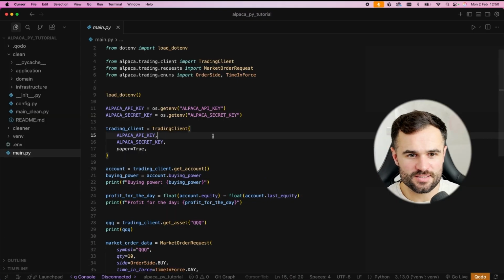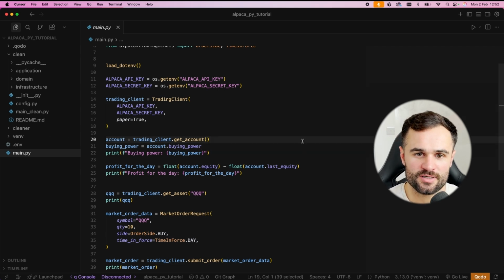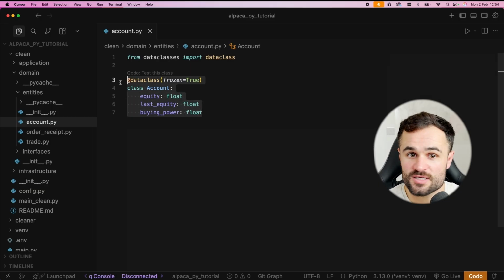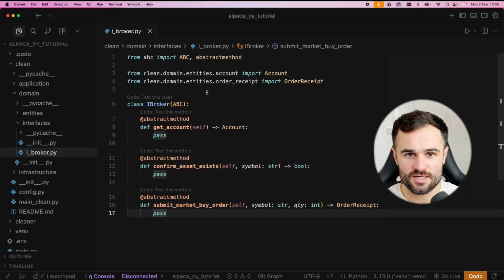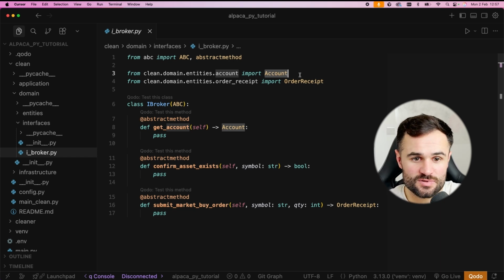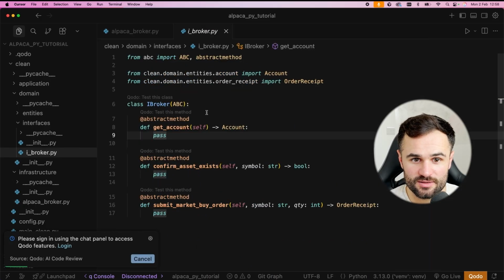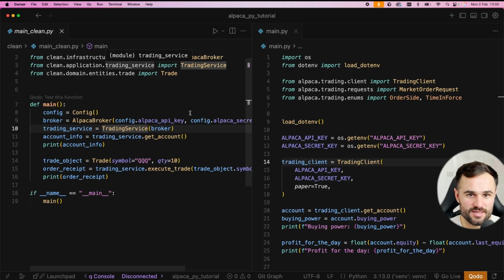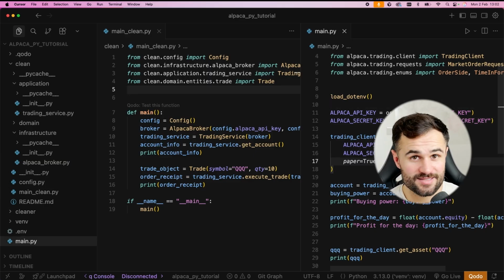Write Clean Python Code: From Messy to Readable & Maintainable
Want to write Python code that's easy to read, debug, and maintain?
In this video, you'll learn the most important clean code principles
and best practices used by professional Python developers.